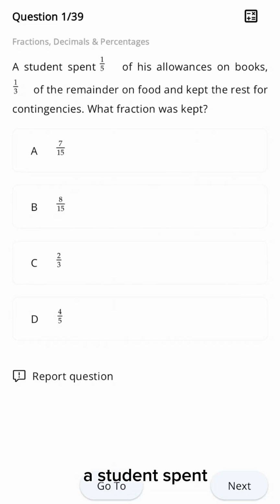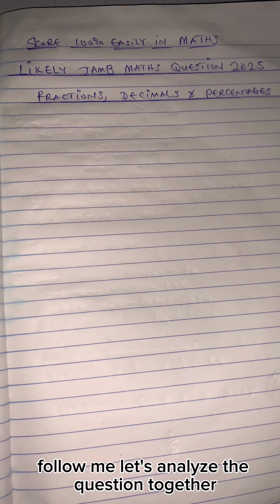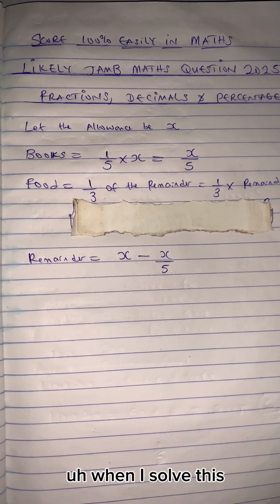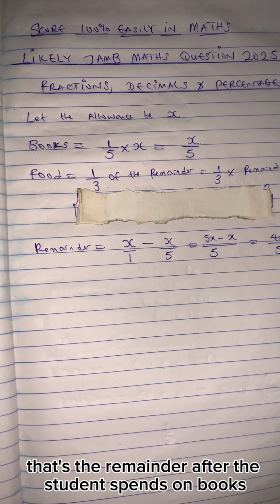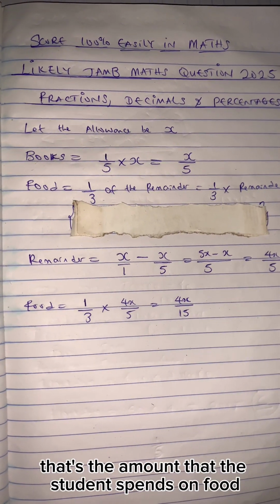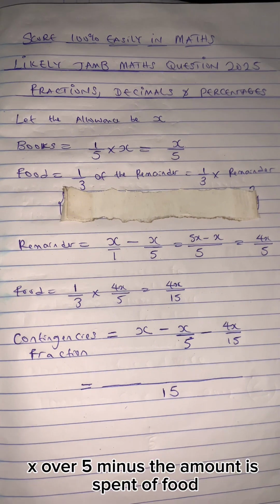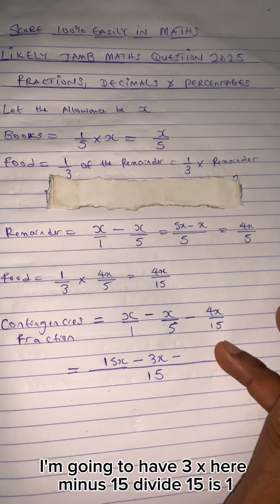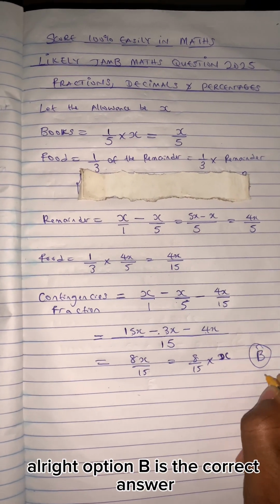JAMB 2025 Likely Question: Fractions, Decimals & Percentages Made Easy!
Struggling with Fractions, Decimals, and Percentages? Watch this quick breakdown of a likely JAMB 2025 question and learn the fastest way to solve it!

Description:
Are you preparing for JAMB 2025? Don’t miss this important question on Fractions, Decimals, and Percentages—a key topic in JAMB Mathematics!

In this video, I’ll show you:
✅ A likely JAMB question and how to solve it step by step
✅ Simple tricks to tackle fraction and percentage problems quickly

This is part of our JAMB 2025 series, where we solve past and predicted questions to help you score high!